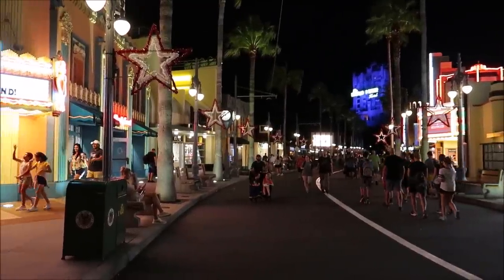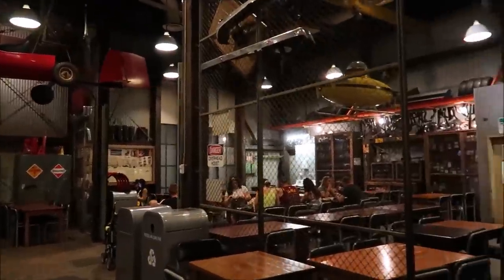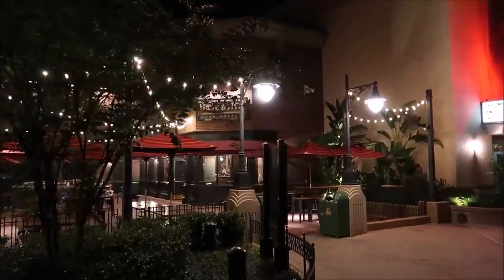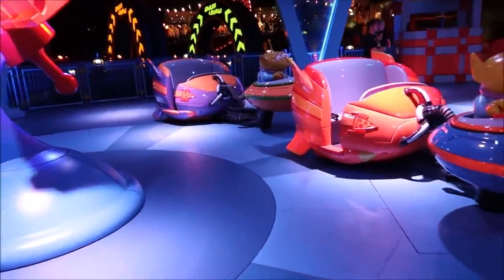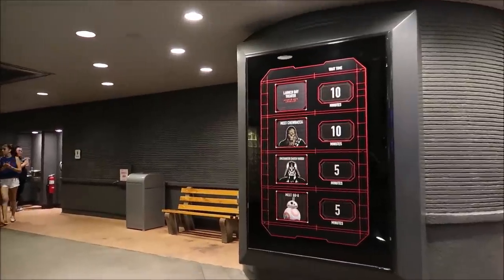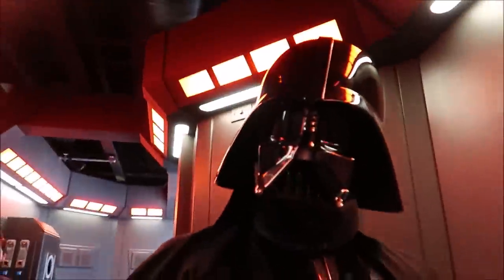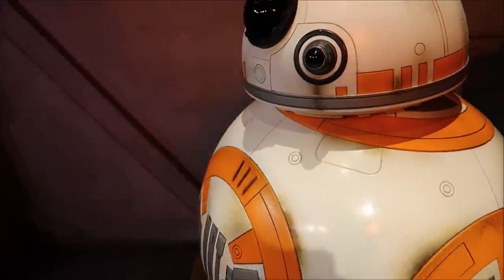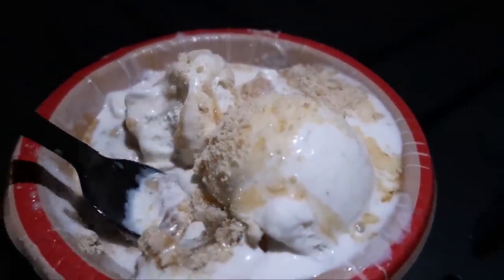Hollywood Studios Vlog 10/29/2019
David
Dawn
Fulvio
Leslie
Christina
Beth
Chandra
Jesse
Brock
Susana
Tracey
Crin
Ronald
Charisse
Thomas
Joe
Mary
Paula
Kari
Jacob
Angela
Frances
April
Erin
Taylor
Daniel
Juile